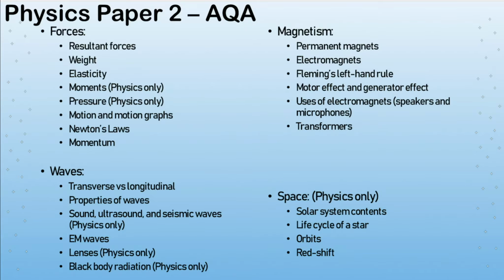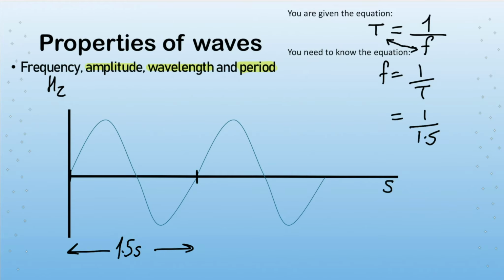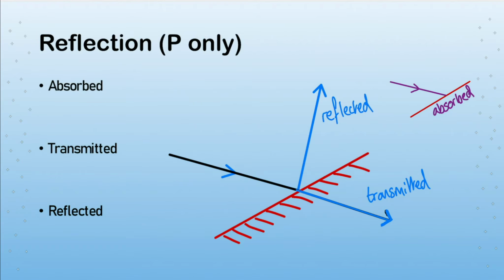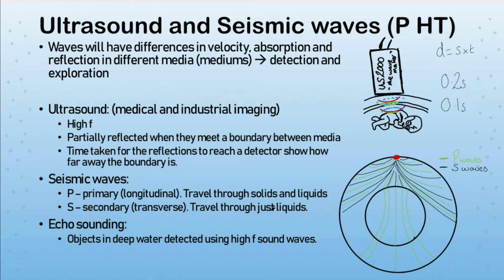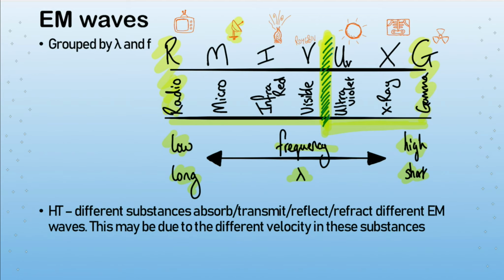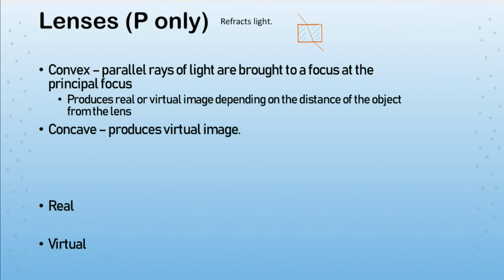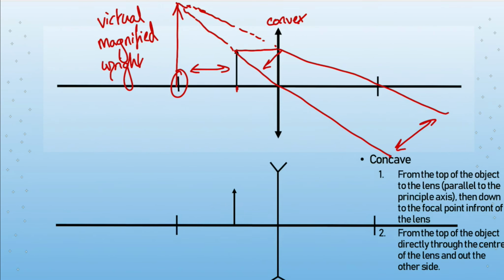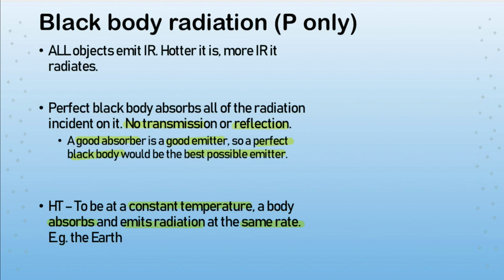Waves - AQA GCSE Physics Paper 2 (2020)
Here is a summary of the topic "Waves" from AQA GCSE Physics Paper 2.  The content is driven by the specification and exam questions. Higher Tier content is marked as "HT". Physics only content is marked as "P". Anything not marked as "P" is also in combined science.

00:00 Introduction
00:49 Transverse vs Longitudinal
03:30 Properties of waves
07:59 Required practical - measuring f/wavelength/v
14:00 P only: Reflection
15:05 P/HT only: Sound waves
17:18 P/HT only: Ultrasound and Seismic waves
24:00 EM Waves
27:10 EM wave examples
30:02 P/HT only Required Practical: Refraction
33:05 P/HT only Lenses
35:25 P/HT only Lens diagrams
41:30 P only Visible Light
45:01 P only Black Body Radiation